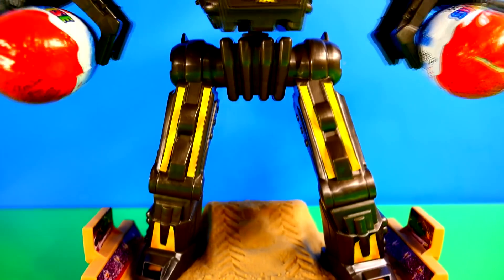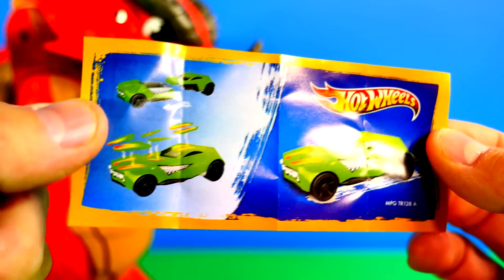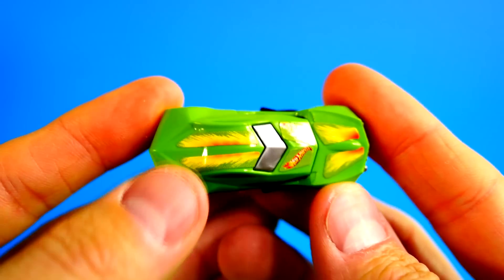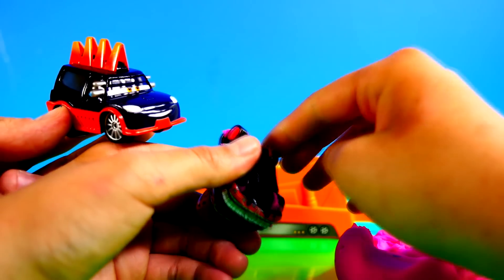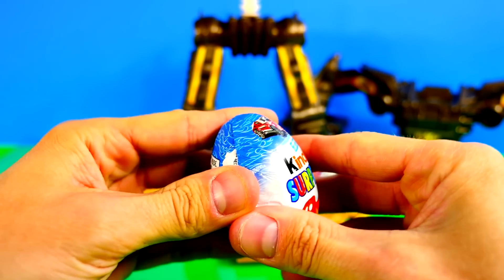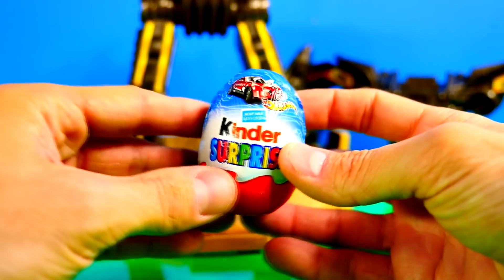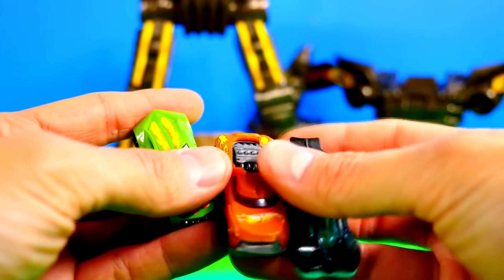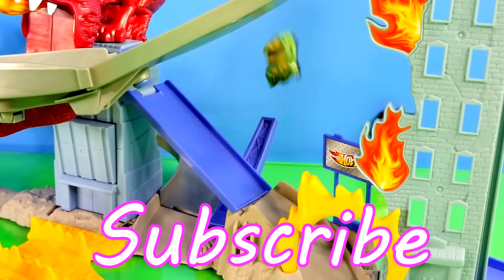NEW Play Doh Surprise Eggs Hot Wheels Disney Pixar Cars 2 Kinder Surprise Toy Egg Dragon Track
2014 Kinder Surprise Eggs Hot Wheels Disney Pixar Cars 2 Play Doh Surprise Toy Egg. Hot Wheels Dragon Destroyer Race Track, Hot Wheels Maximum Destruction Playset and our Imaginext Fire Breathing Red Dragon were all used in this video. New 2014 Toy Eggs covered in chocolate have buildable hot wheel cars. Disney's Cars 2 Cars Yokoza and Chisaki characters inside of our Playdough Surprise Eggs. Visit Disney Cars Toy Club for more Disney Princess, Playdough, Surprise Eggs, Pixar Cars and much much more!

20 Surprise Eggs Play Doh Kinder Surprise Egg Toys Disney Cars Angry Birds Despicable Me Spongebob

40 Play Doh Kinder Surprise Eggs PIXAR CARS BARBIE TRASH PACK DISNEY PRINCESS HELLO KITTY Playdough

How To Make Kinder Surprise Play Doh Super Hero Eggs Like Batman Play Dough Do It Yourself Toy Eggs

25 Surprise Eggs Play Doh Kinder Surprise Jake Neverland Pirates Disney Cars Toy Story Angry Birds

Barbie Hair Tattoos on Disney Frozen Elsa Barbie Doll Makeover Episodes by Disney Cars Toy Club

Surprise Eggs Play Doh Cookie Monster Sesame Street Toys Surprise Egg Cars 2 Mater Disney Pixar

Surprise Toy Play Doh Cake Pop Eggs Disney Princess Hello Kitty Littlest Pet Shop Fairies Play Dough

Play Doh Mickey and Minnie Mouse Kinder Surprise Disney Princess Eggs by Disney Cars Toy Club

Play Doh Surprise Toy Eggs Despicable Me Disney Cars My Little Pony Legos Giant Toys Egg